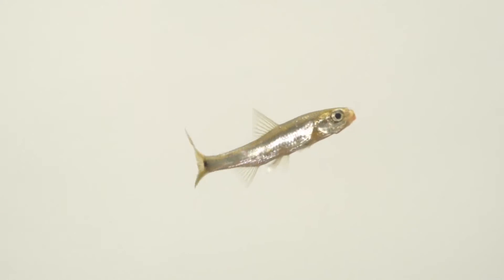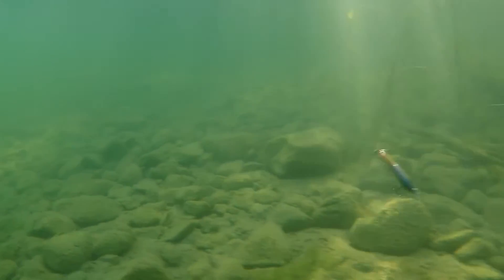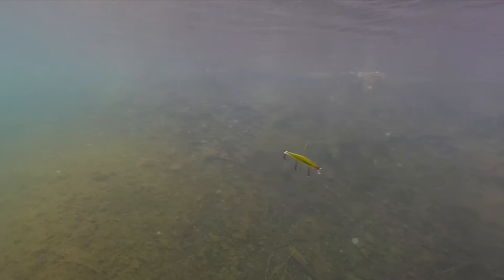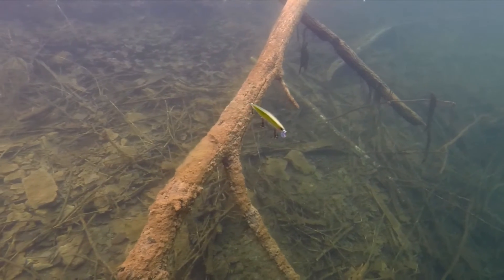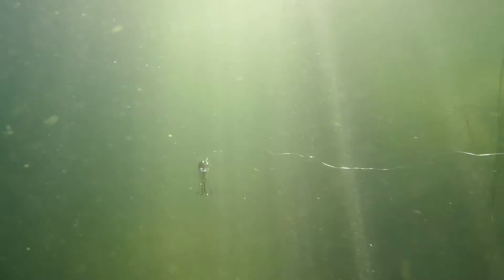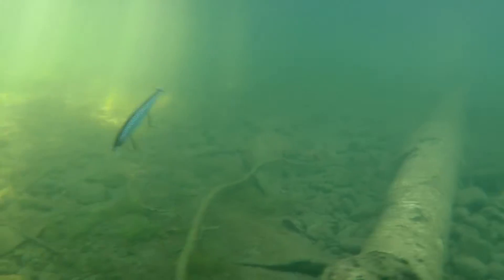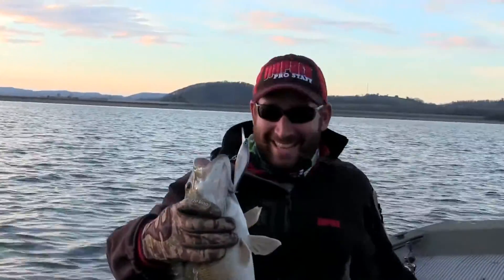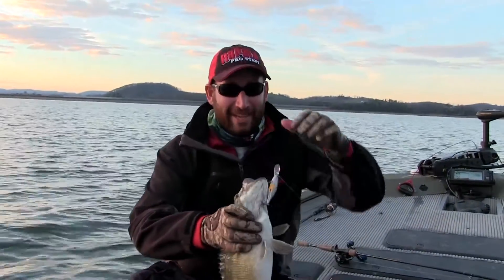Rapala | Shadow Rap & Shadow Rap Shad